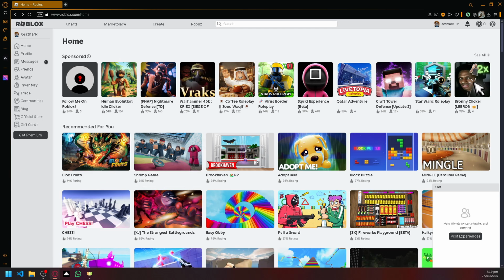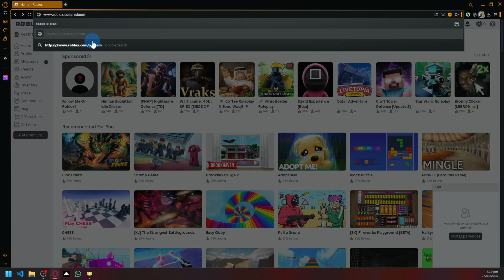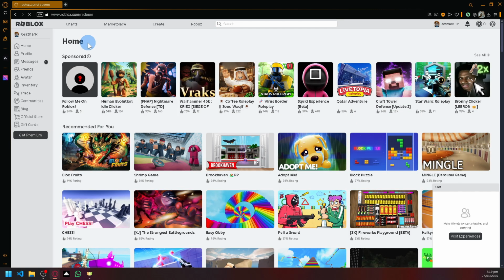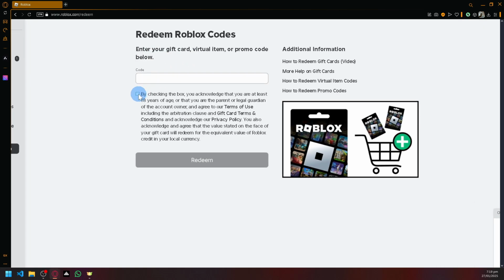How To Use Giftcard On Roblox (Best Method)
Want to redeem your Roblox gift card? In this quick guide, I'll show you the best method to use your gift card on Roblox and add Robux to your account in no time! Follow these simple steps to get started.